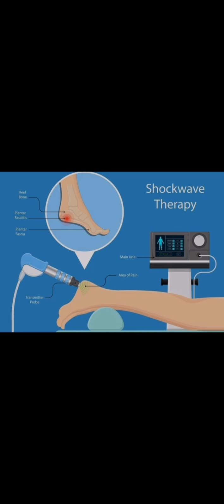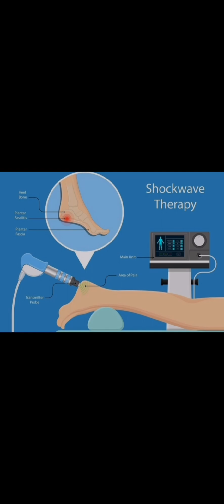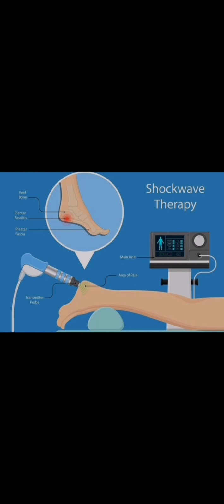Shockwave Therapy (ESWT)